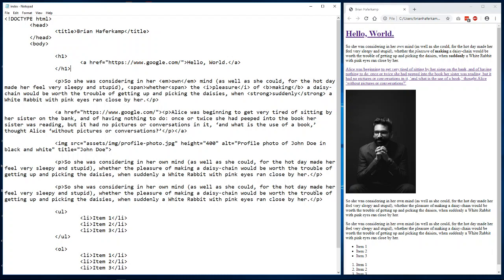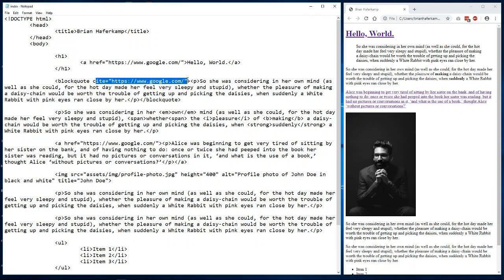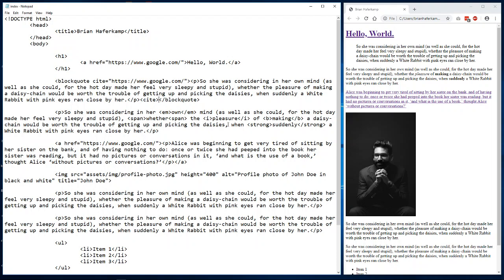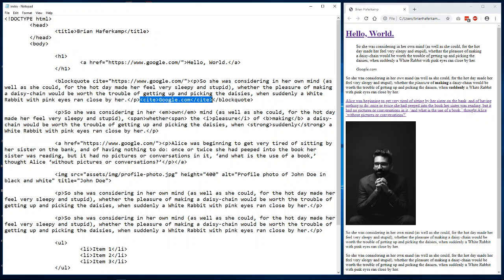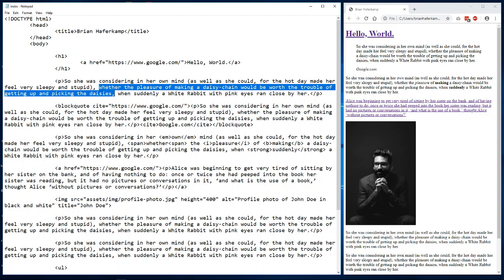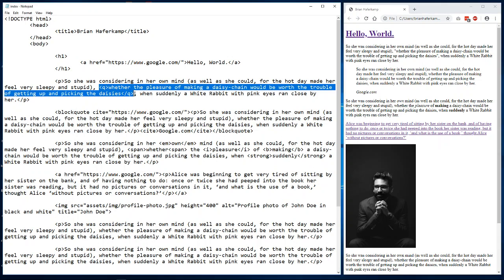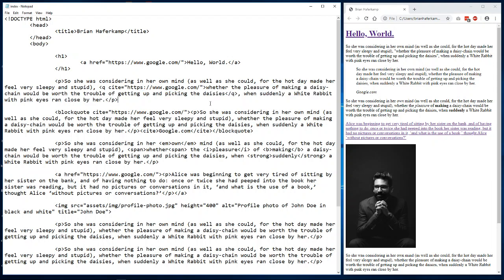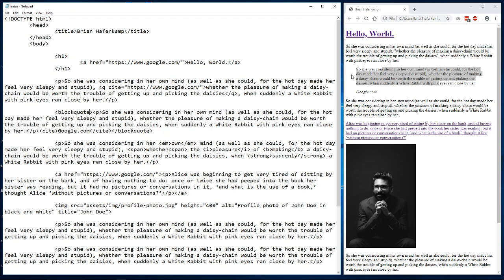Ep 7 // Start with 1 / Quotes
In Episode 6 of the new series, Start with 1, I show you how to designate inline and block quotes. These are very helpful for separating out a portion of text that you've gotten from somewhere else. We often use these for testimonials or pull quotes in modern web development.

Missed an episode? Check out the Start with 1 playlist to get caught up: